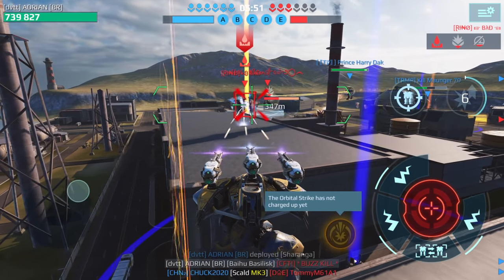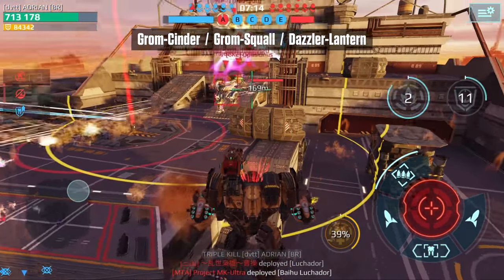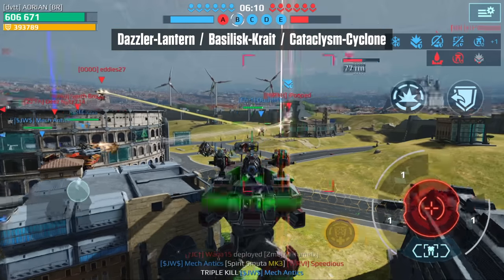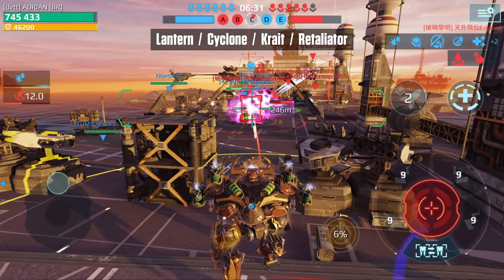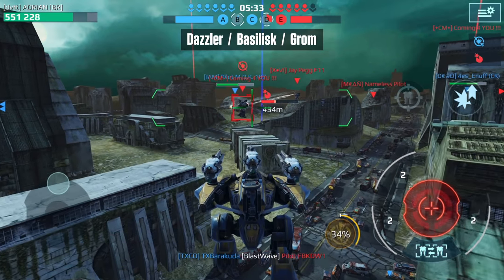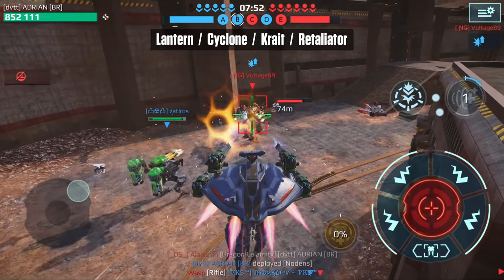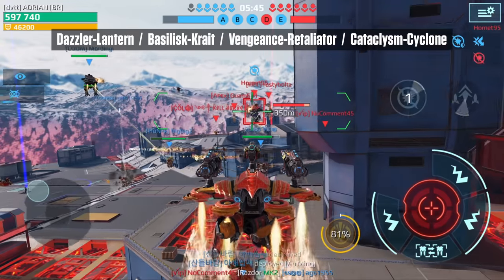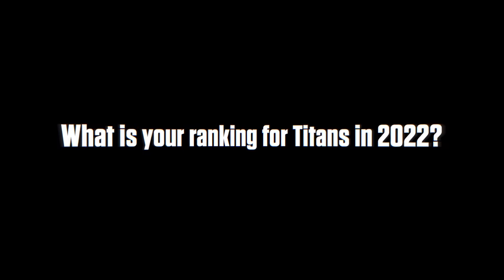War Robots - All Titans In 2022 RANKED! + Best Setups WR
All Titans in 2022 ranked based on the current meta [update 8.0] along with best setups that you often see top players run – War Robots WR